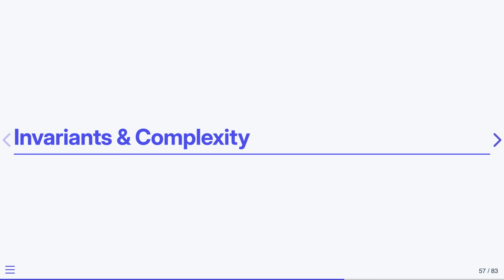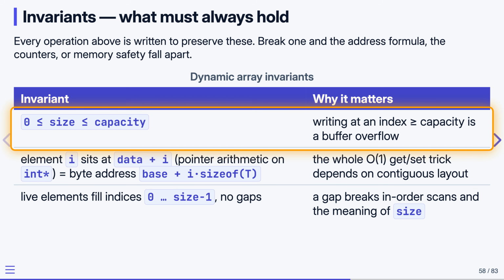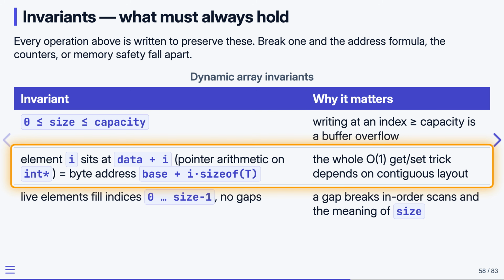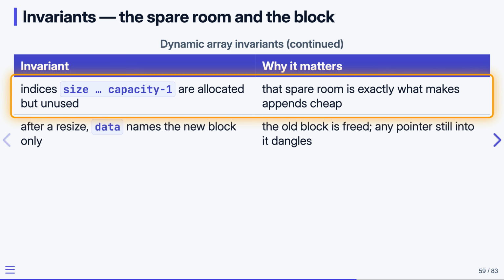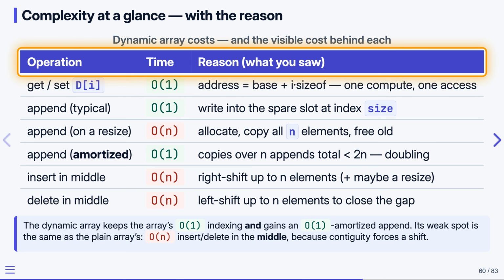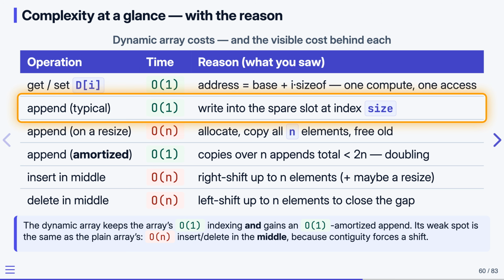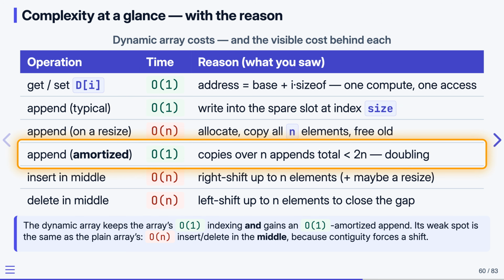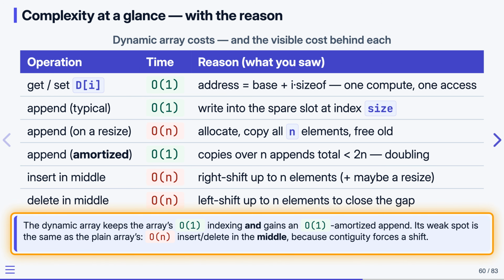Dynamic Arrays: Invariants & Complexity — Data Structures in C | 3.9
The invariants of dynamic arrays: the facts that must stay true after every operation.

We state each invariant plainly and show how the operations preserve it — the key to correct code.

What you'll learn:
• What an invariant is
• The invariants every dynamic array must keep
• How each operation maintains them

Chapters:
0:00 Invariants & Complexity
0:11 Invariants — what must always hold
1:18 Invariants — the spare room and the block
1:44 Complexity at a glance — with the reason